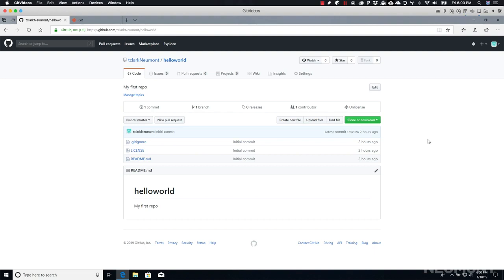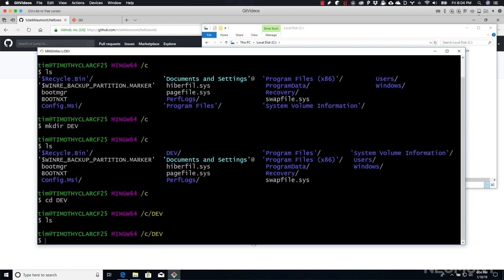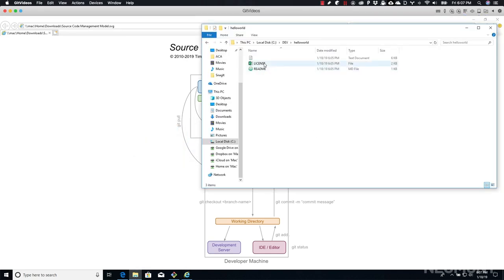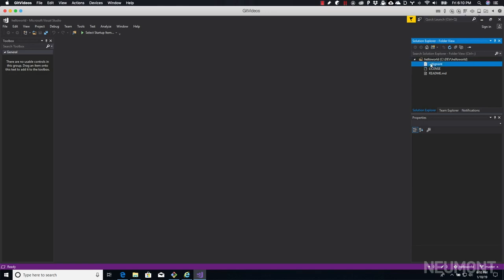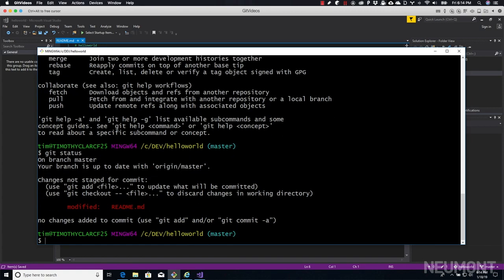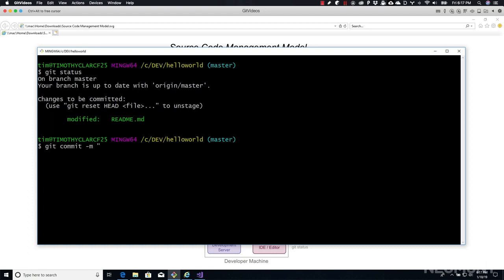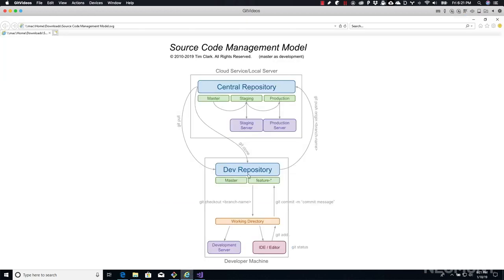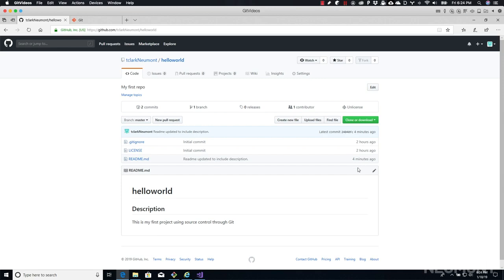Episode 12: Cloning Repositories Using the Git Bash Command-line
In this video, we learn how to clone a remote GitHub repository using the Git command-line tools.